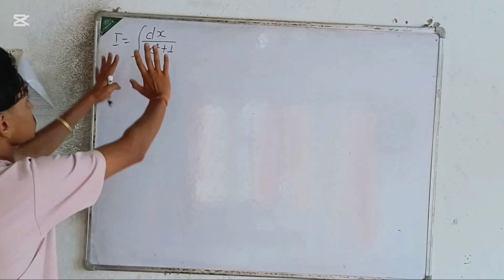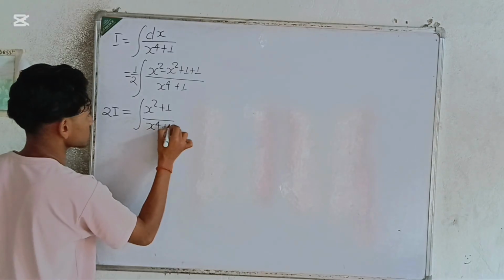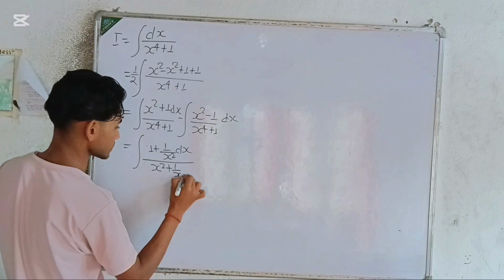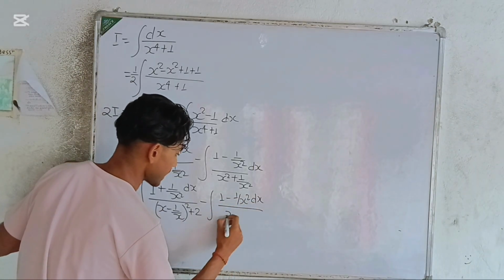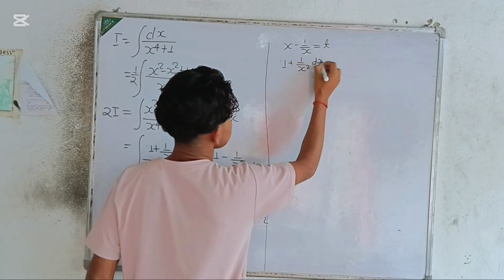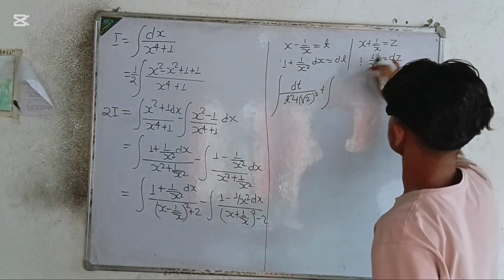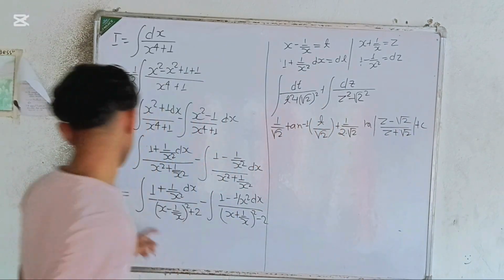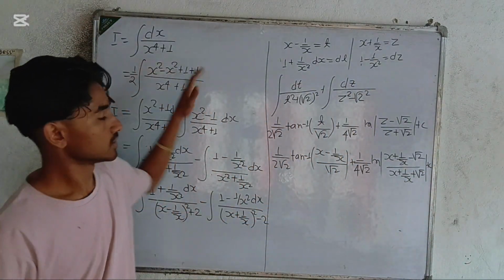20/100 Integrals challenge 🤯||Heisenberg